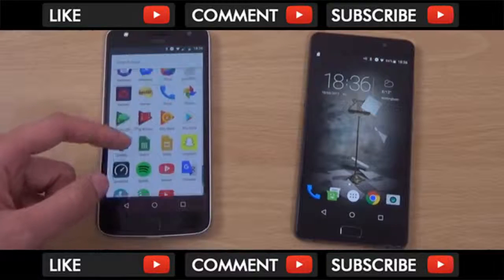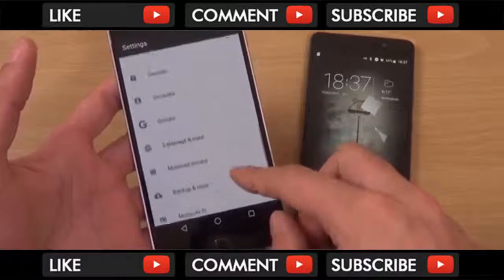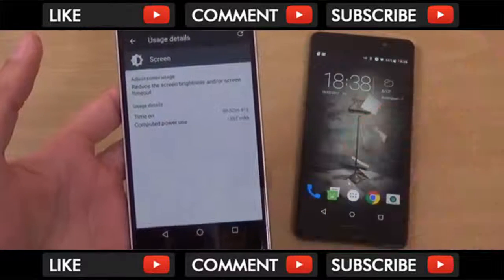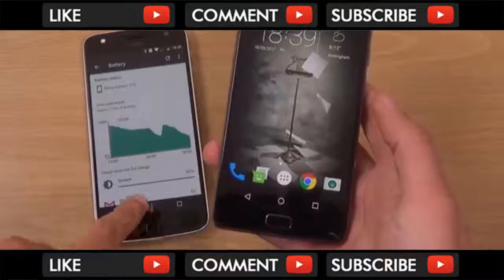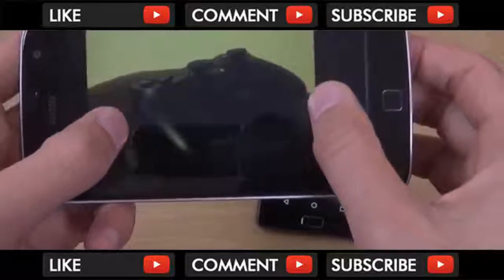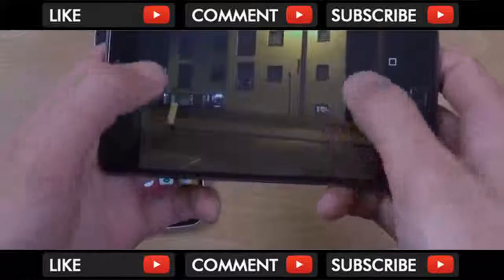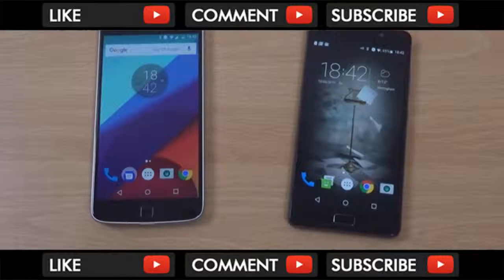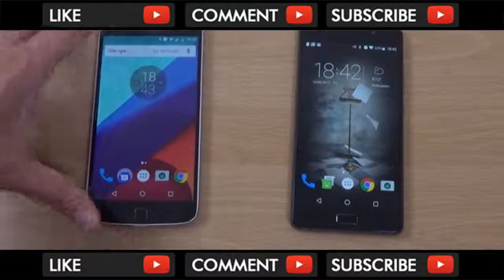Lenovo Battery Beasts